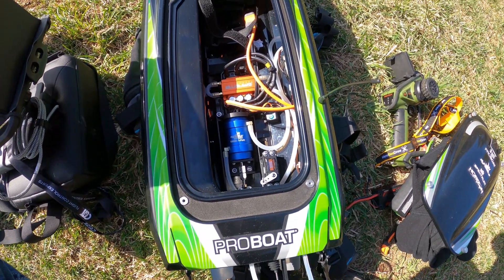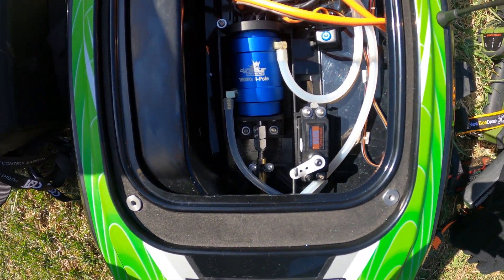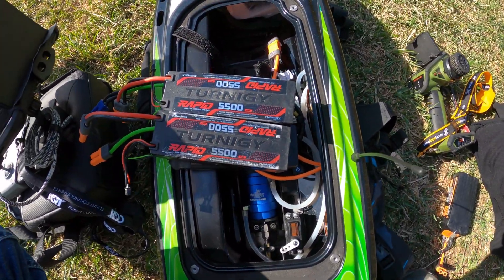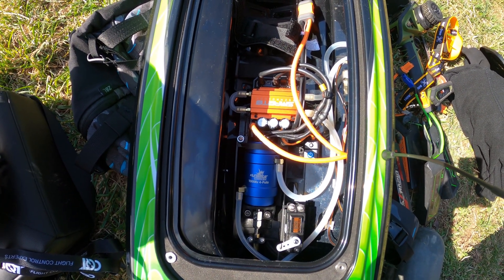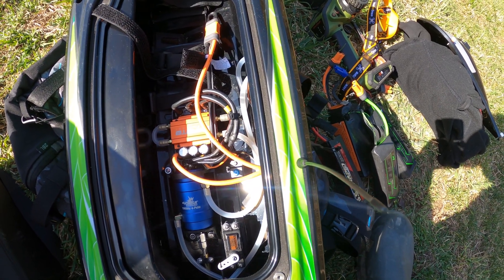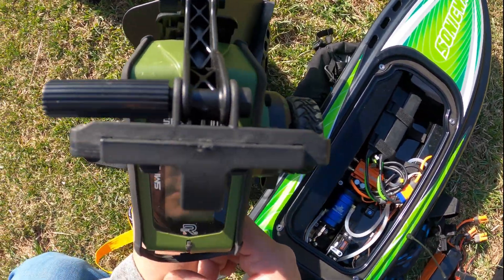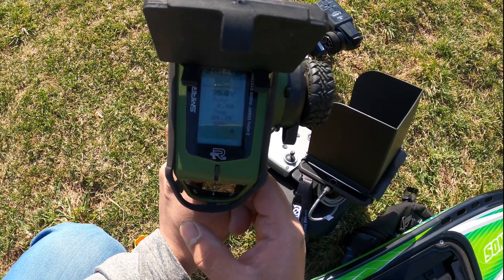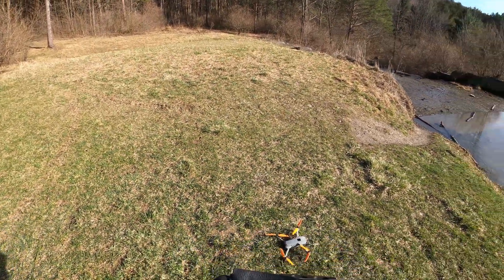Pro Boat SonicWake 160A Smart ESC Upgrade Test -Mavic Air2 and GNSS Performance Analyzer Pt 1 of 2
After cooking the original ESC on the SonicWake after three outings I upgraded to the Sperktrum Firma 160Amp Smart ESC.  Hitting 51mph consistently with everything else stock.